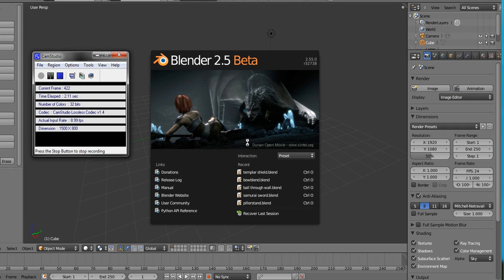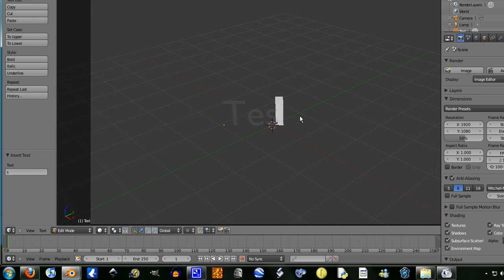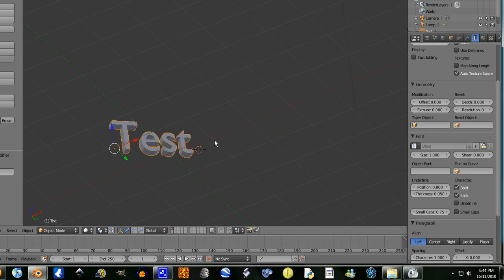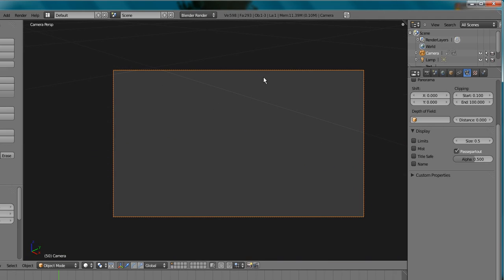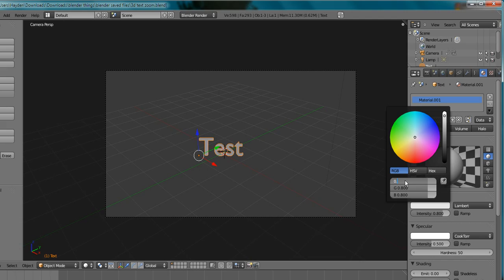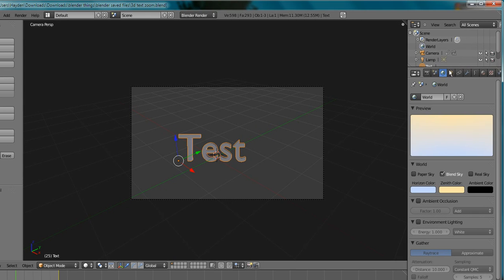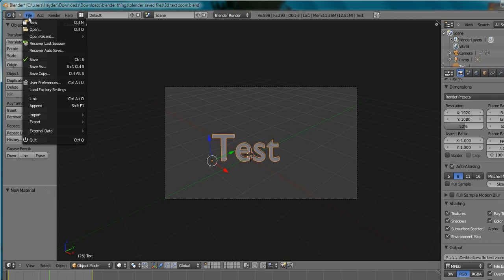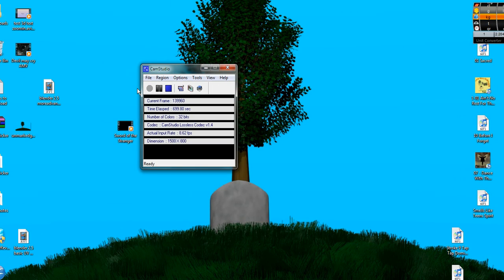Blender 2.5 3d text and how to make it animate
this is a tutorial on 3d text and how to make it animate